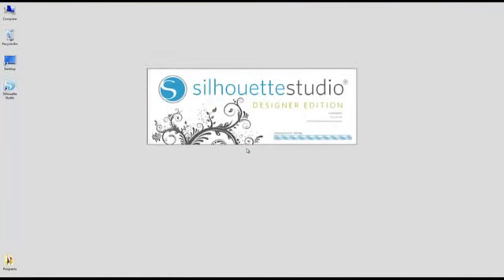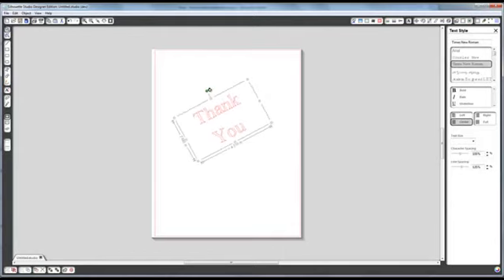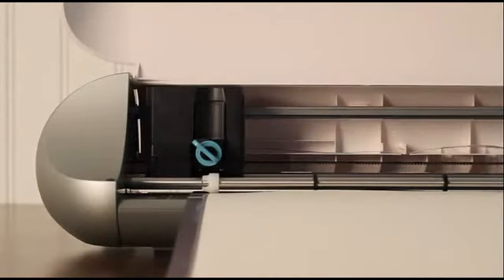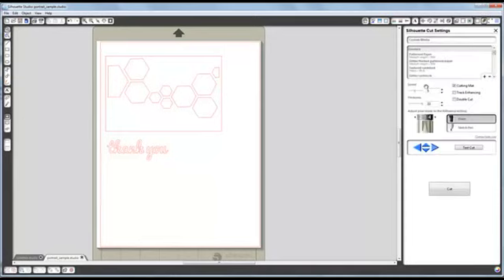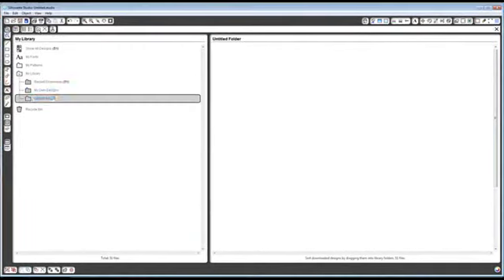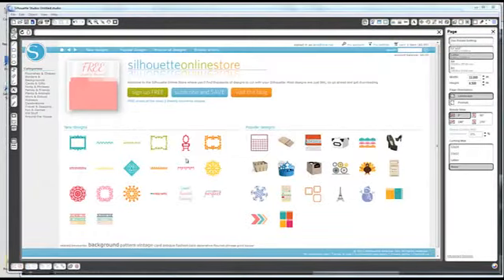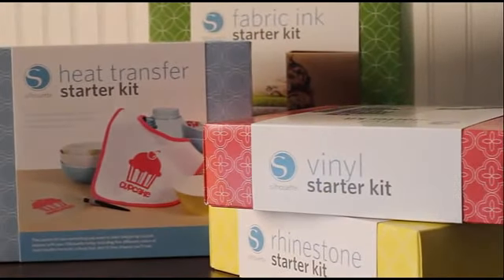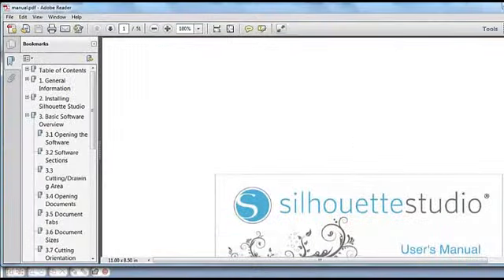Puesta en marcha de tu SILHOUETTE PORTRAIT